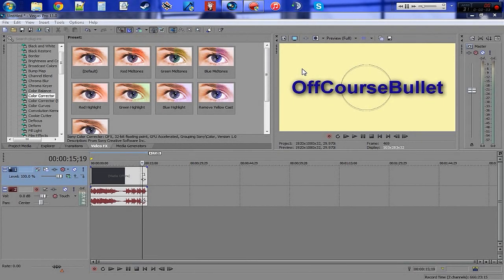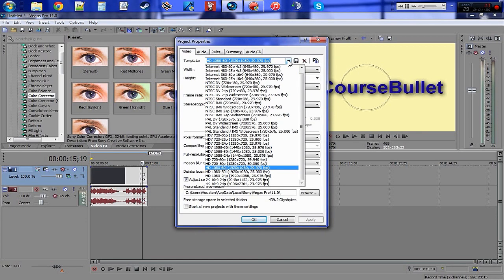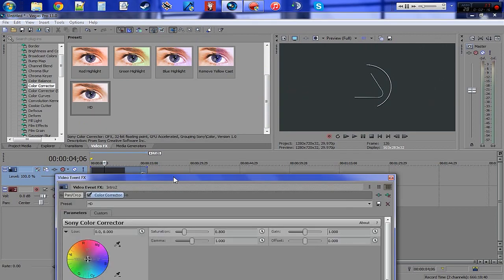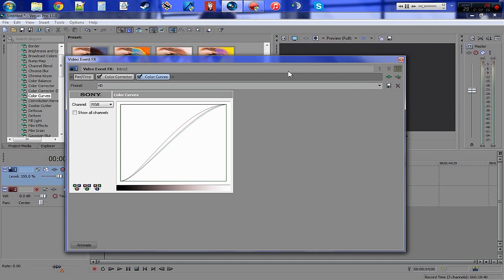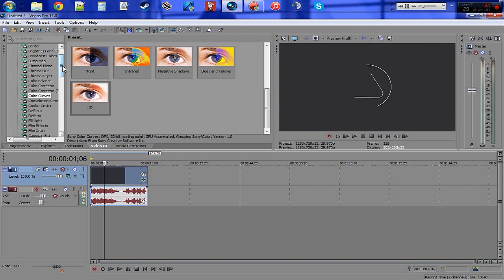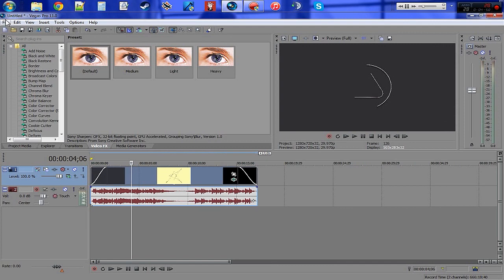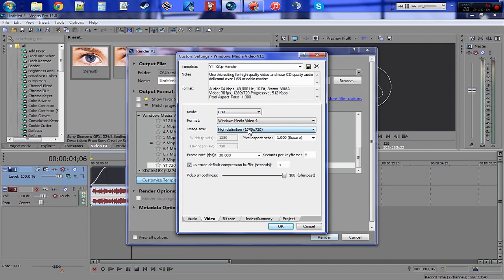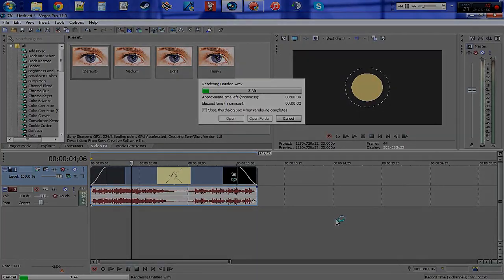How To: Sony Vegas Pro11- Full 720p Render Settings In Depth W/ Video Properties-Video FX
A before and after look after I put my effects in.

--A full tutorial that goes in-depth on how to get a nice HD look to your videos along with rendering out in full 720p. This video shows everything you will need to add and set in your Sony Vegas.--

Video Test: Uigene Heavan Benchmark

Song in intro: Blackmill- Lucid Truth

Songs in background:
1. Blackmill- Lucid Truth
2. Tristam & Braken - Flight(Drumstep)

The intro is not mine, It was a free one I found. I am looking to pay someone to make me a professional intro about the same length in time in HD. As well as a profile picture with channel art.